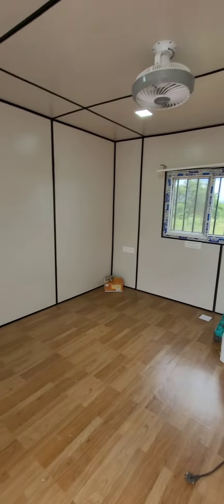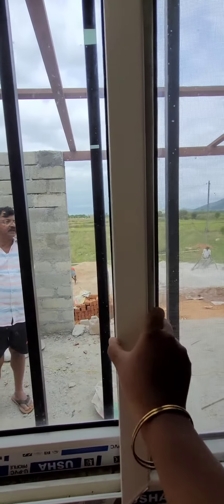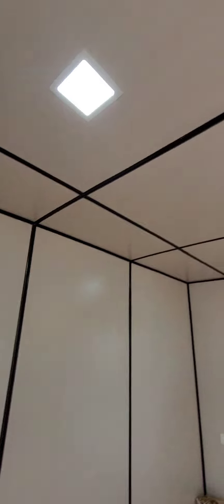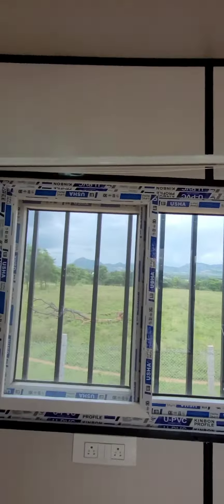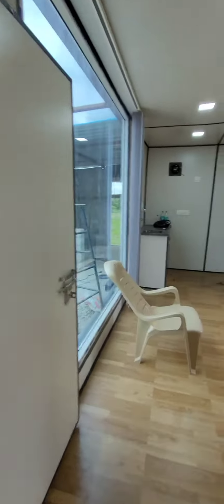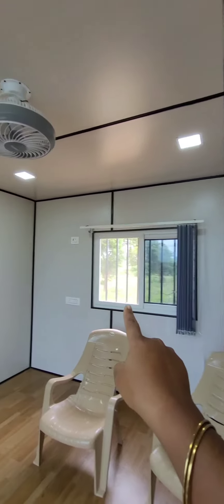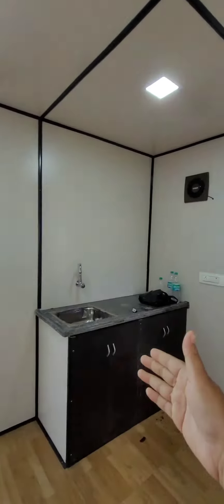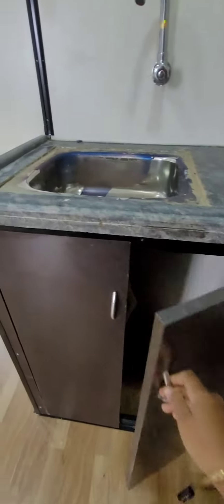container house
budget friendly container house. brought this to set in our farm. manufactured at Hyderabad.